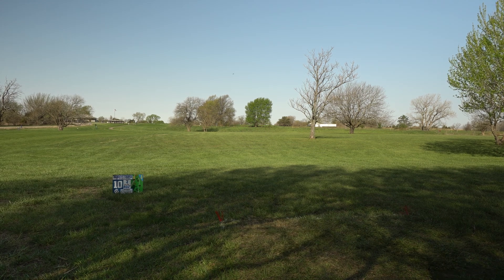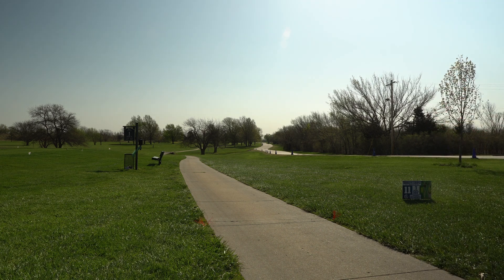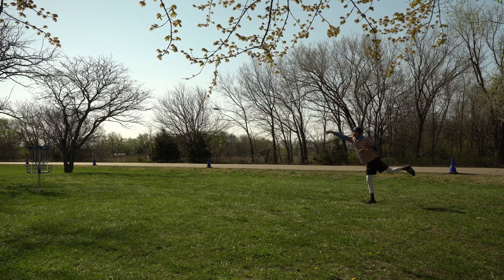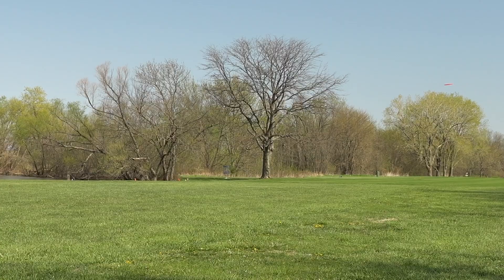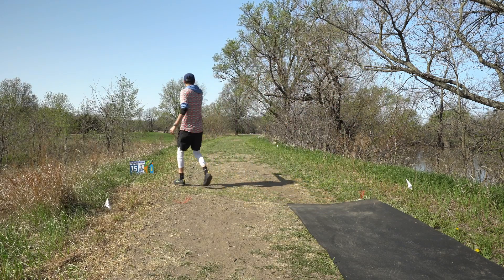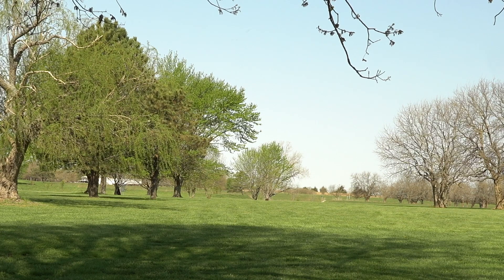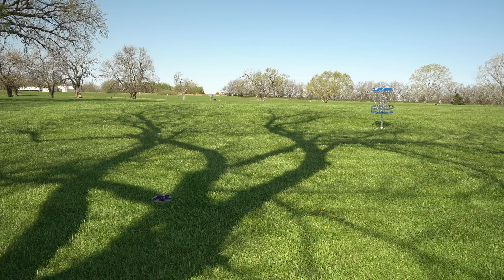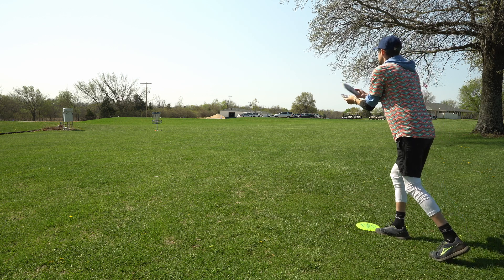DDO Mic’d Up Practice round B9 - (2022 dynamic discs open)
Here is the back 9 of my disc golf round at the municipal blue course for the 2022 dynamic discs open. Thanks so much for following me on this journey! Im going to do my best to play smart, especially in the crazy wind that we get out here in kansas. I will be posting another disc golf practice round at peter pan soon!